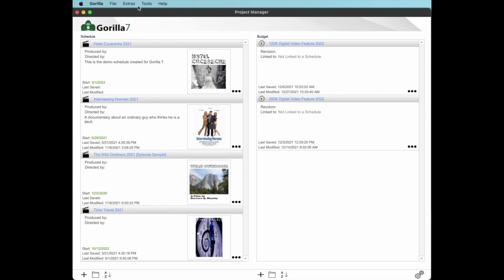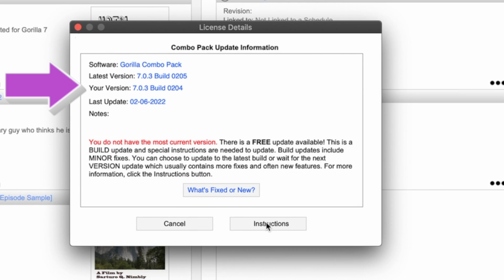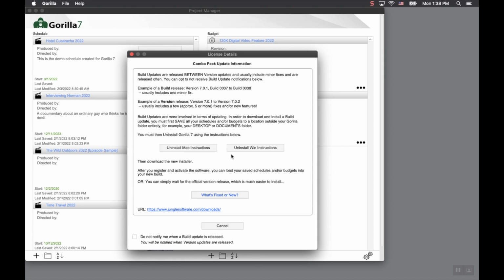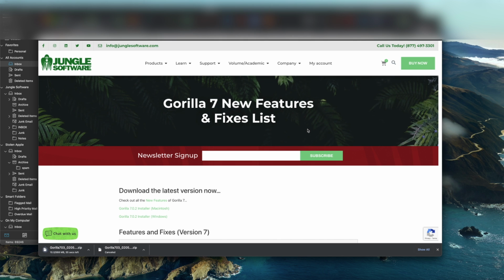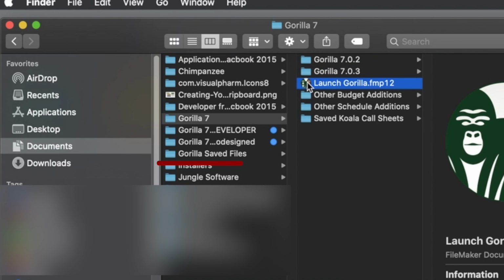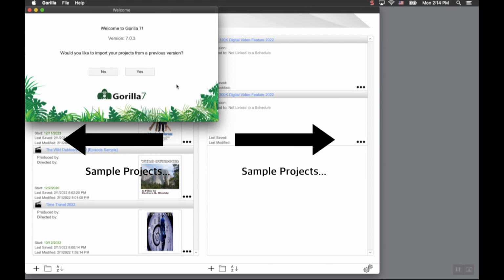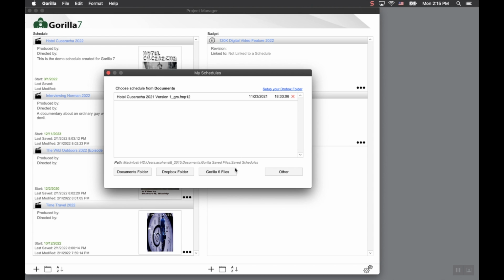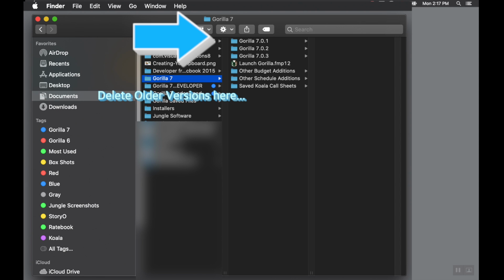Updating Gorilla 7.x to 7 Latest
A quick video explaining how to update from an earlier version of Gorilla 7 to a later version of Gorilla 7 (example: 7.0.2 to 7.0.3)